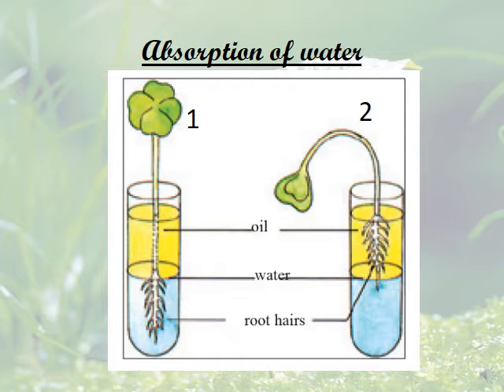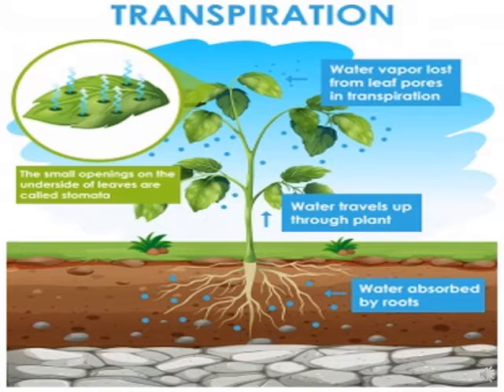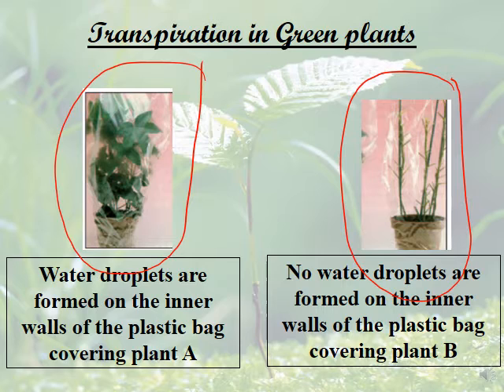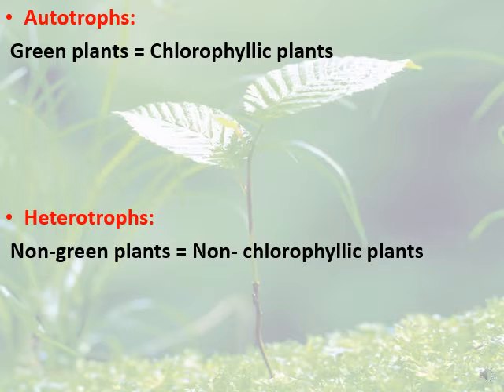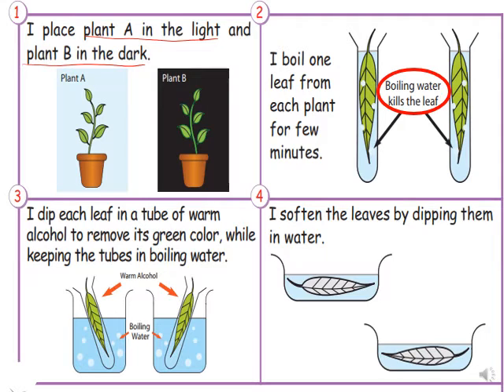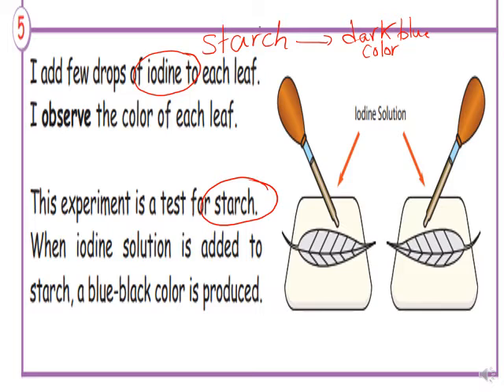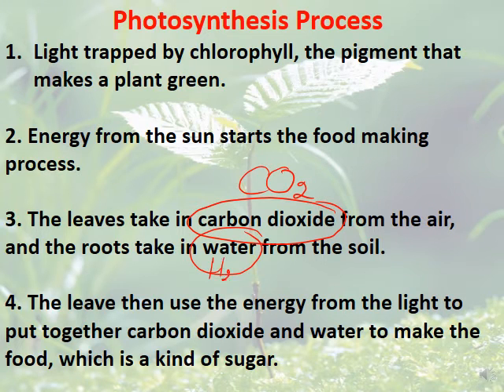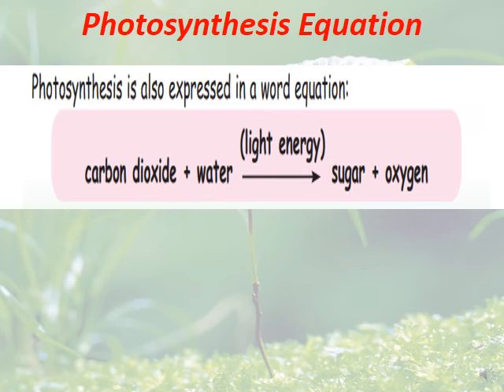S3 Green Plants Week 29